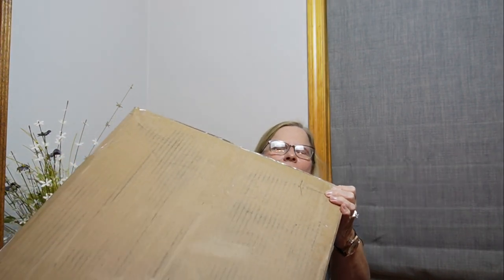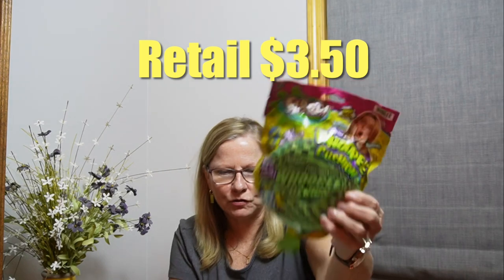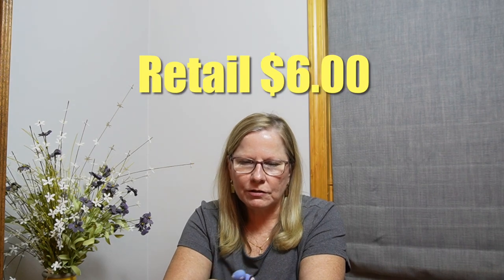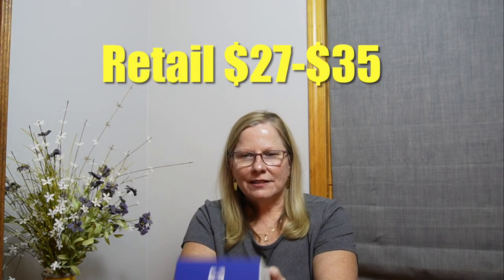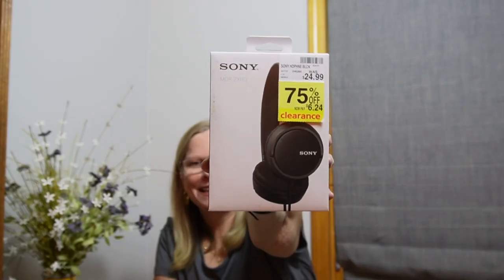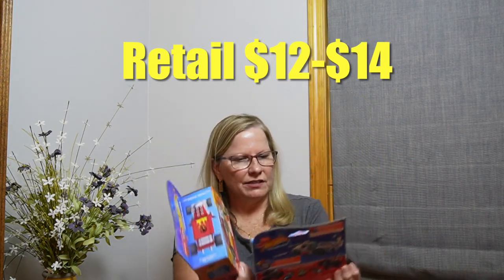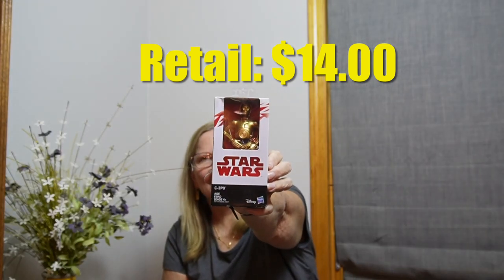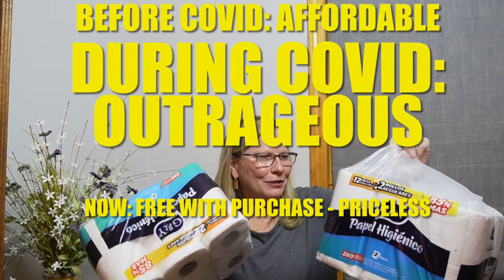UNBOXING HAPPINESS: JOYFUL SECRETS FROM WHOLESALE NINJAS - SPREADING GOODNESS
I bought this lot of 75 items from their Drugstore General Merchandise lot.  We chose this for the main purpose to regift as donations during the holiday season.

Below is from their site online:
**  Drugstore General Merchandise Lots are guaranteed to be heavily mixed with toys until supplies run out.”
Drugstore General Merchandise Lots with Toys!

Our liquidation lots are unmanifested, so you'll get a variety of SKUs from categories such as electronics, toys, household, kitchen, and more! You may obtain multiple units of items. The Current mix is heavily mixed with Toys.

Toy Brands you may find:
Lego, Disney, Marvel, Barbie, Pop Funko, Star Wars, Match Box, LOL, Hot Wheels and more.

As our lots are composed of liquidation goods, some items you receive may be stressed or damaged. However, we guarantee 95% of each lot's units are undamaged and unexpired.

@Temu DIY Advent Calendar Collaboration

This giveaway begins Nov 1, 2023 and ends Nov. 26, 2023.